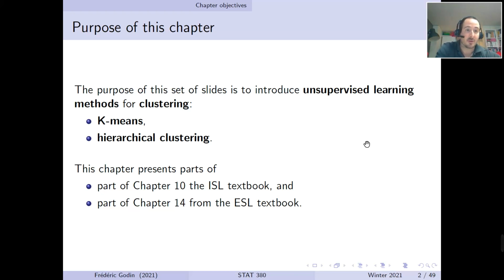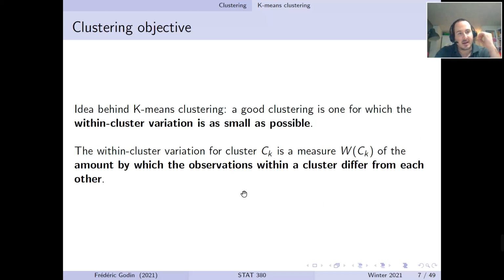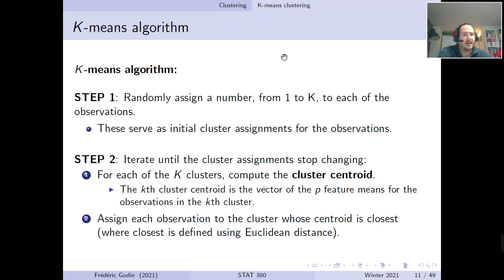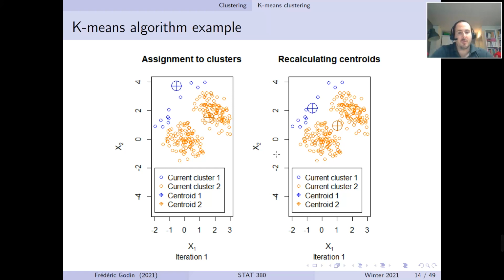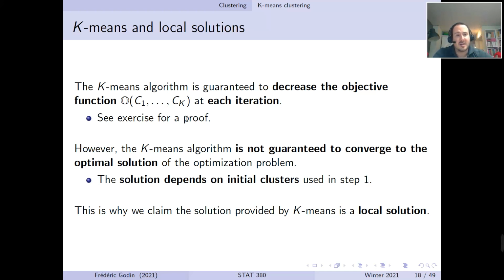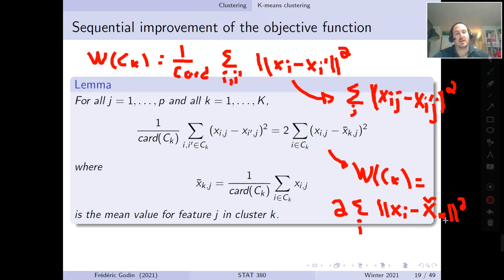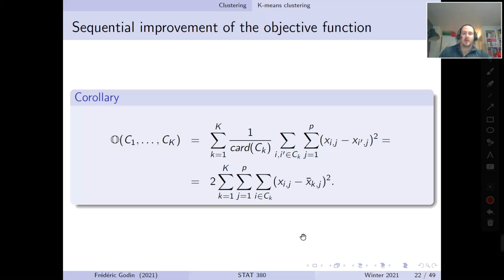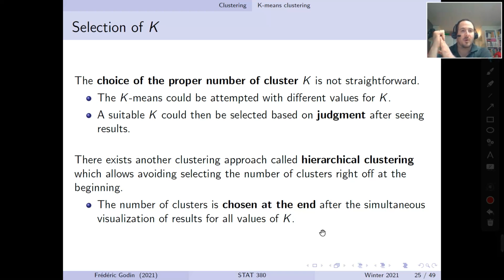SL Chapter 7 Part1 (K-means clustering)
This chapter introduces a first unsupervised learning algorithm for clustering called K-means.